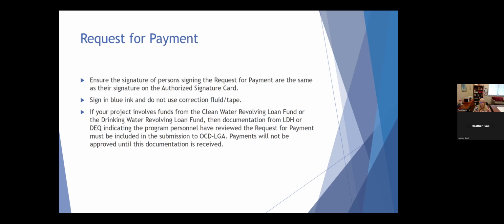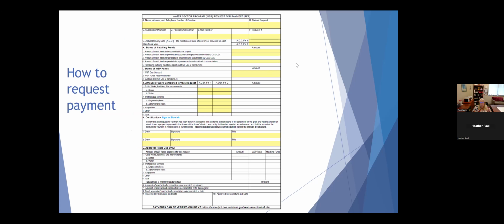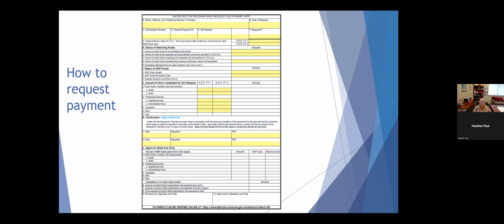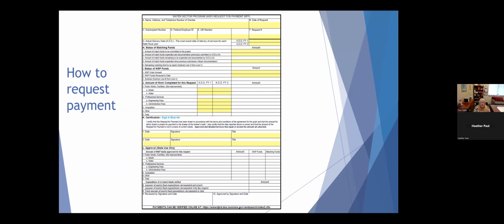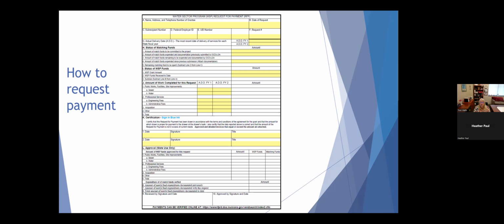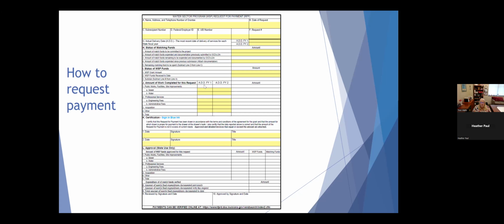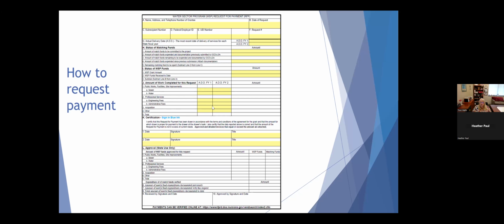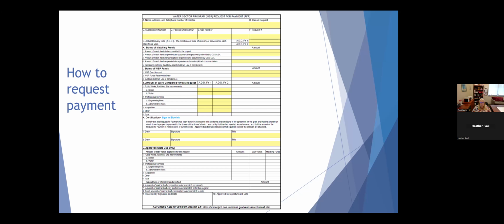WSP Request for Payment